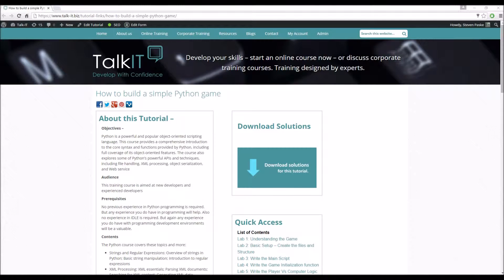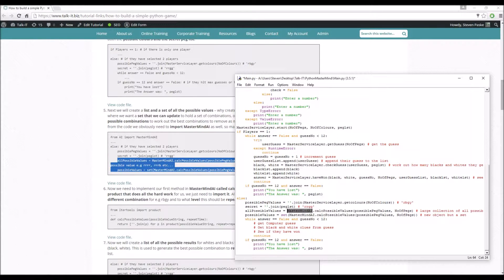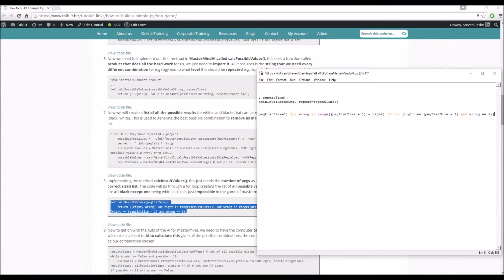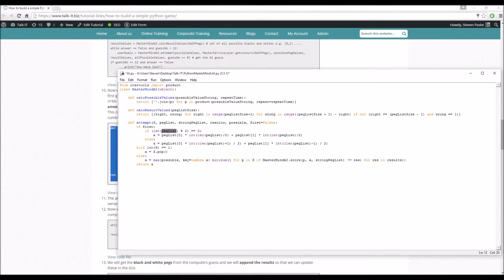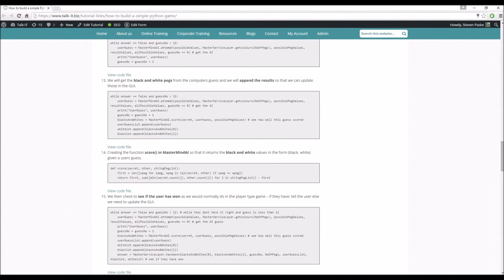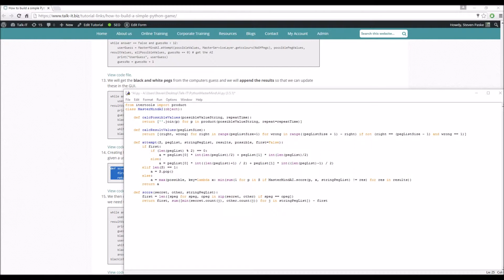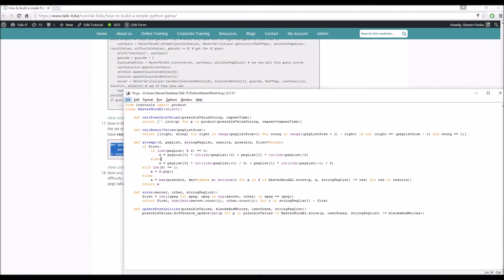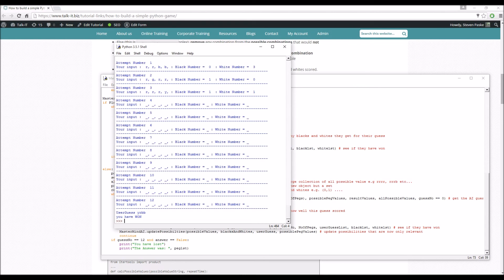Creating a Simple Python Game - Creating the AI - Part 6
A simple how to guide of creating a python game in the IDLE IDE.

In this lab we go though the creation of the AI so that you can have a computer vs itself - this is more complex and will require some understanding

Looking for new career opportunities? Learn to code online when and where you want.
Prepare to pass professional developer exams.

Courses created by experts with over 25 years experience, including Microsoft Certified Solution Developers. Courses in all main industry standard coding